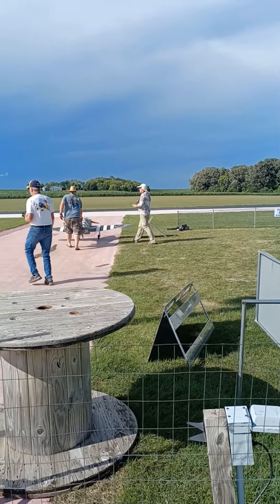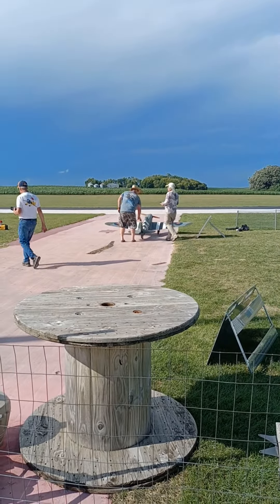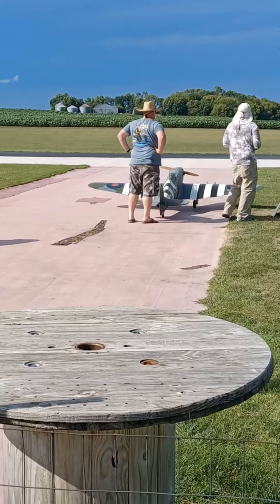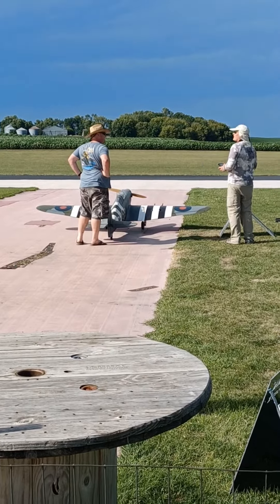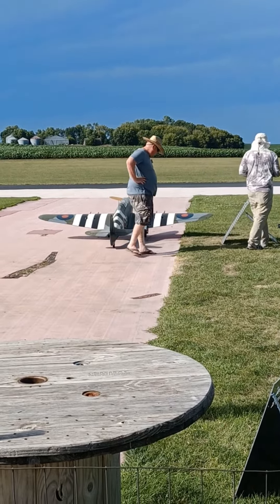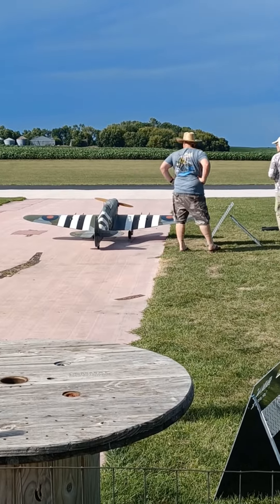1/4 Scale RC Hawker Hurricane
1/4 Scale RC Electric Hawker Hurricane flies at NAMFI 2023.